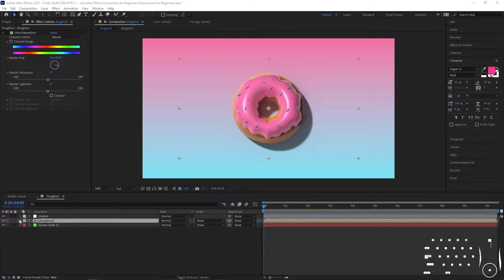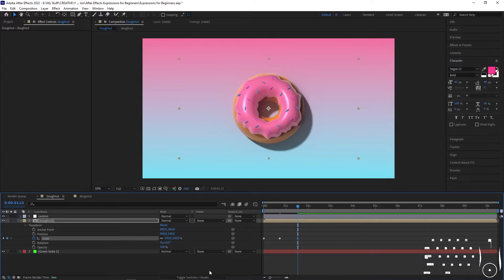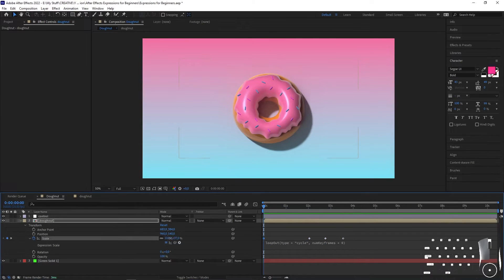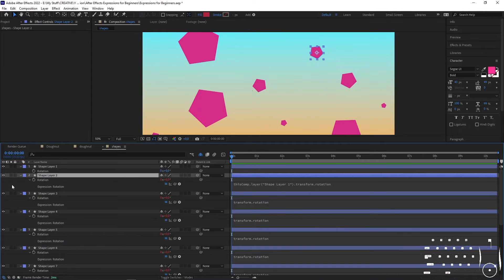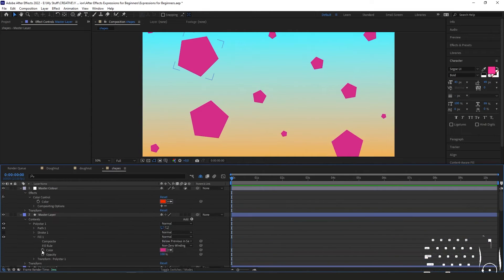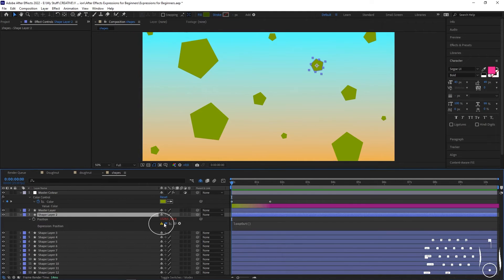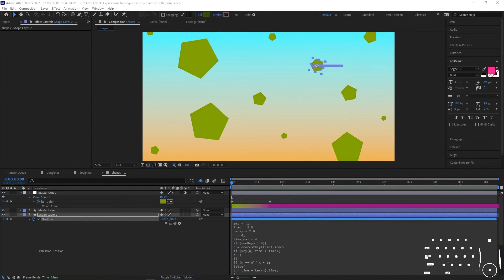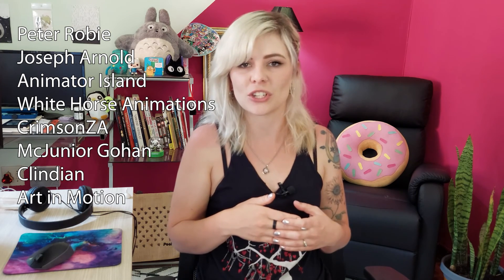Learn After Effects Expressions For Beginners | Intro to Expressions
If you've been wanting to learn how to use expressions in After Effects, but found them a little intimidating, fear not! This video goes through what expressions are, when some of the best times are to use them, and how to use them, and then some simple examples and use cases. Learning how to use AE expressions is a really important step in your journey to becoming a professional motion graphics artist or motion designer. After watching this intro to expressions, hopefully you'll be comfortable enough to try them out yourself.